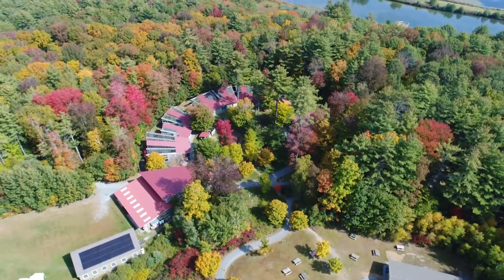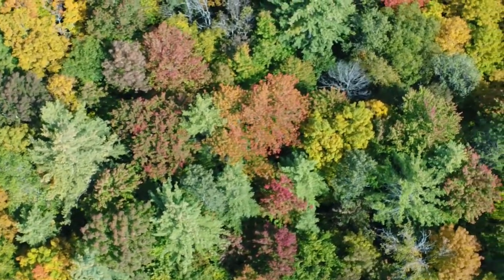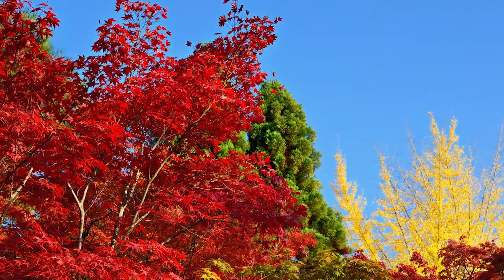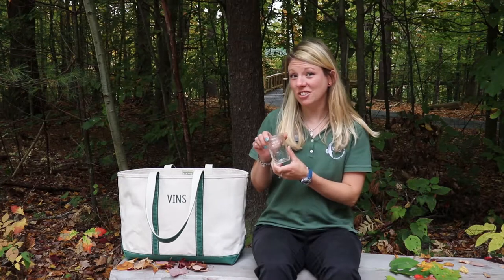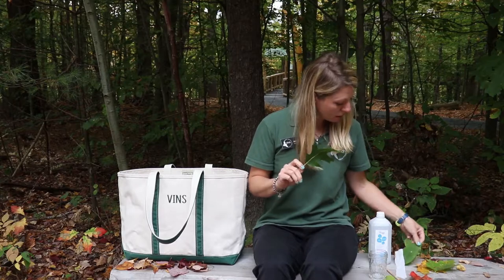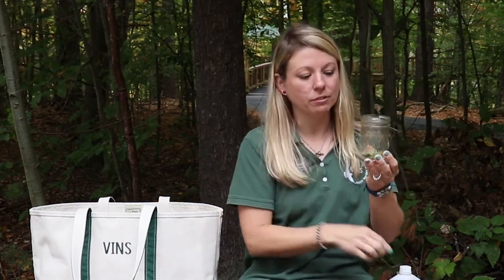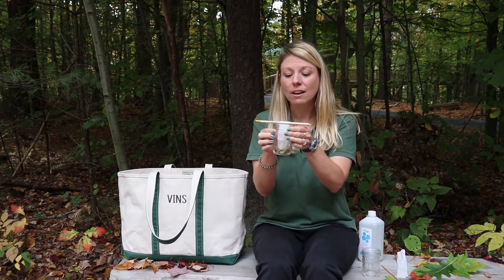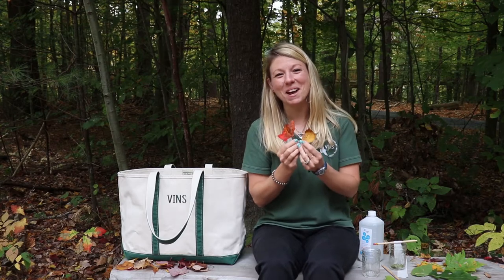Fall Foliage: Why do leaves change color in the fall?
From summer greens to golds, blazing oranges, and fiery reds, fall foliage always takes our breath away! Science Educator Michelle Amato is here with some information about this shift in foliage coloration as well as an activity to show you what colors are hiding beneath the surface of green leaves.